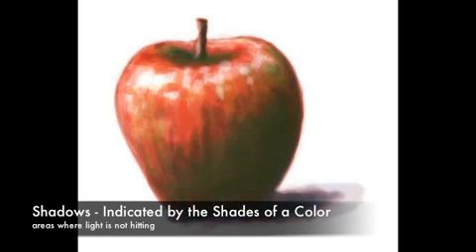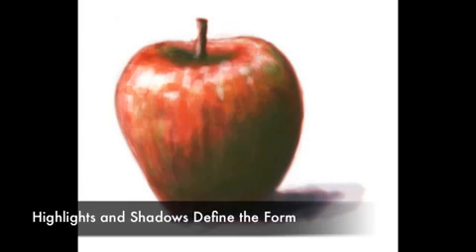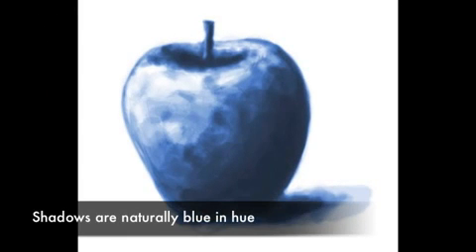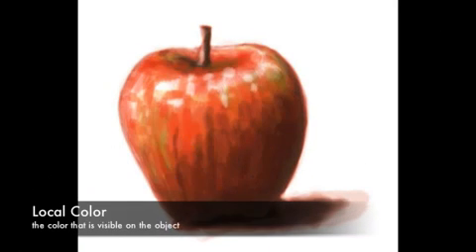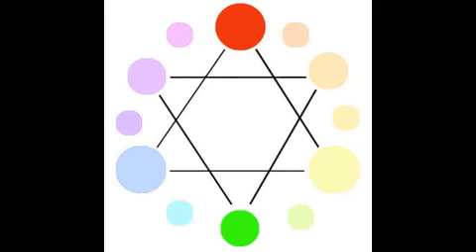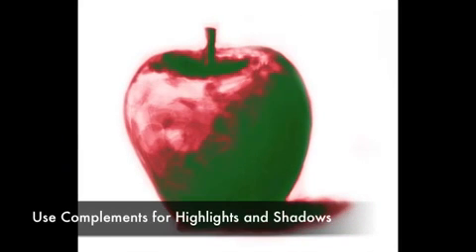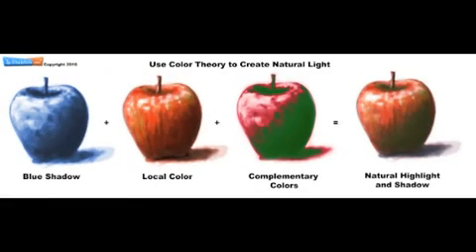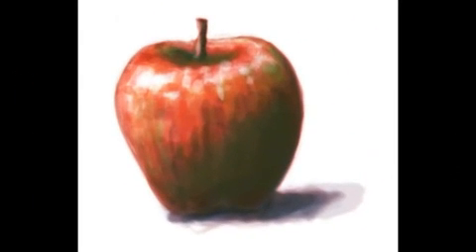color theory for artists understanding color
Learn how to use color theory to create realistic highlights and shadows in this video demonstration

color theory for artists - why color is so important, saturation and value and six color harmonies that see the summary:

color theory for artists - the art fundamental series continues with colors! we discuss the color wheel, color schemes, relative colors, gamuts and recommended

color theory for artists - a crash course on color theory where i talk about color mixing, nerdy vocabulary terms and color schemes! show notes:

color theory for artists - more how-to videos at: learn how to choose and mix the perfect paint colors for your scene! mural joe explains the differences